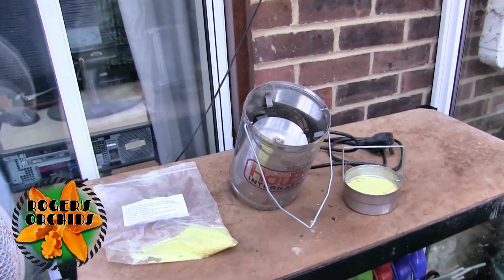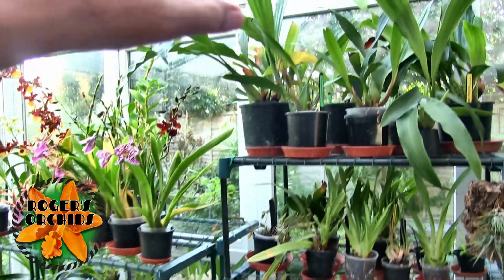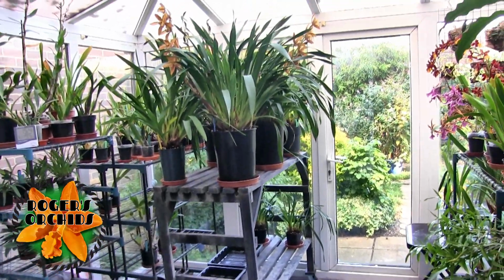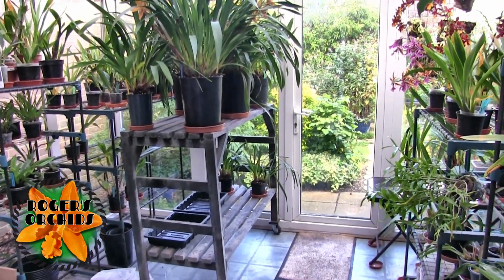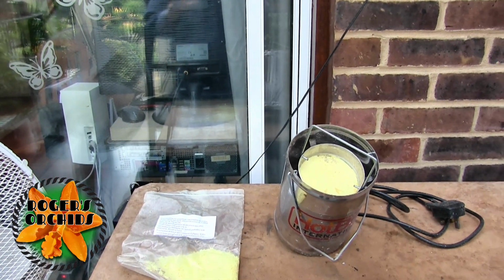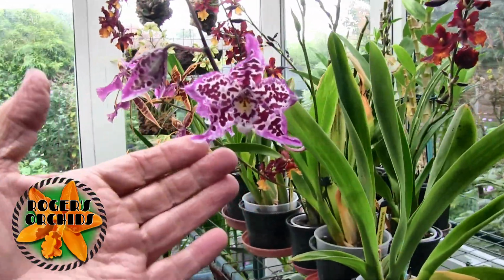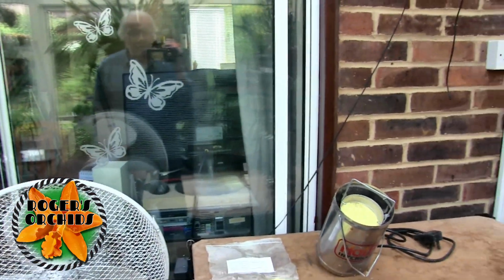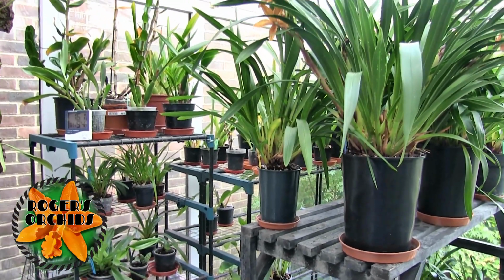My 'Light Bulb' Moment - Bye Bye Bugs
During the last video whilst talking about the scale on the Cymbidiums, I remembered I have something I can now use for dealing with the bugs of all sorts. This is it with a full set of details on how I use it and how it works.